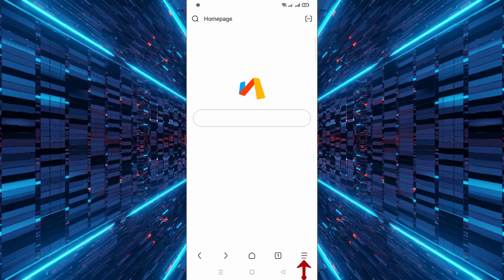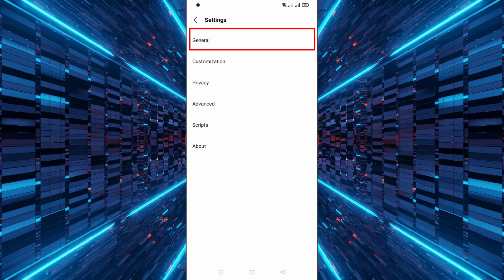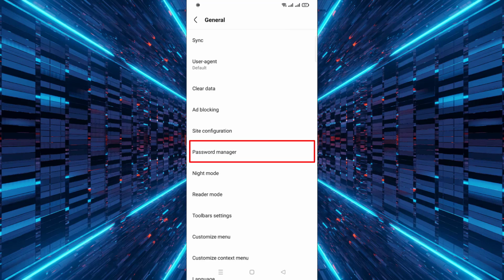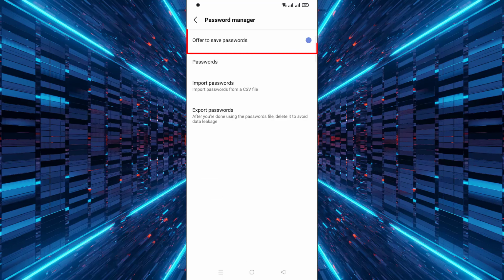How to Stop Via Browser from Saving Passwords on Mobile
In this video, we show you how to stop Via Browser from saving passwords on your mobile device 🔒.

Learn how to manage password settings, enhance your privacy, and prevent your login information from being stored automatically 🛡️.

By turning off the password manager in Via Browser, you can have full control over your personal data and improve security on your smartphone 📲.

This guide is perfect for anyone who wants to protect their accounts and avoid automatic password saving ⚡.

Stay safe online and keep your login credentials private while browsing with Via Browser 🌐.